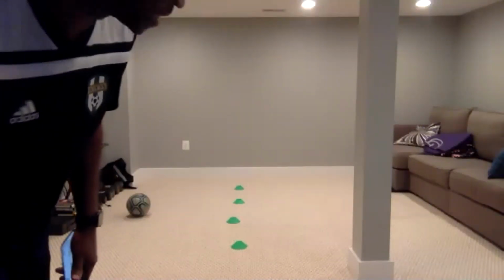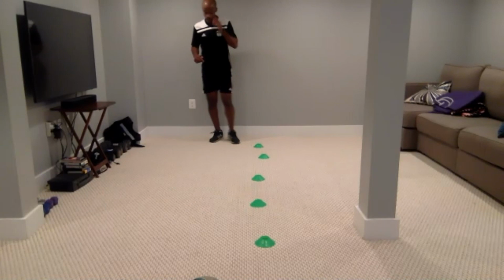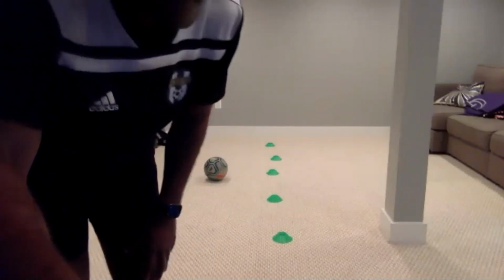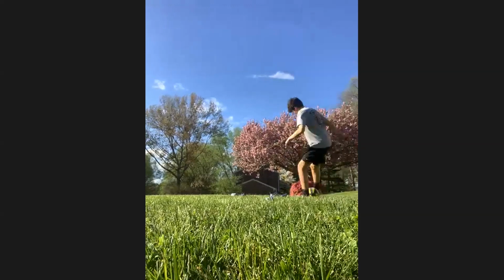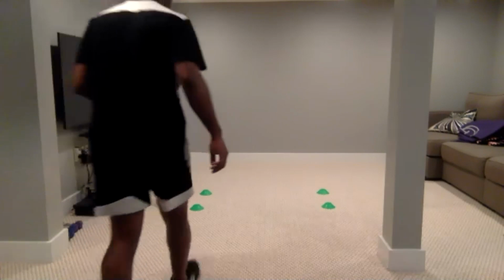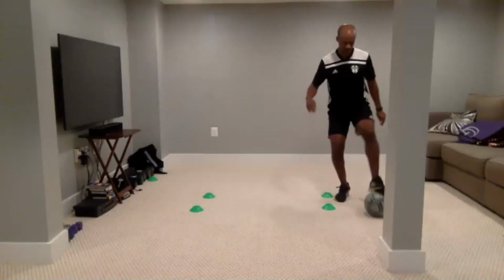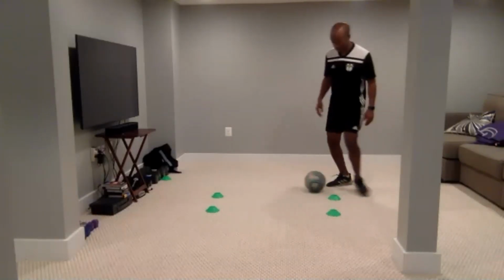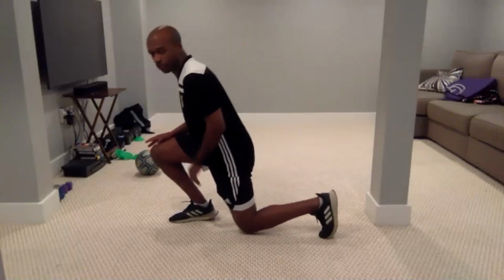MYS Live Training - April 13, 2020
Juggling Warmup - 2 minutes
Juggling Thighs Only - 1 minute
Juggling Alternating Feet, Thigh - 1 minute
Juggling Weak Foot only - 1 minute
Ladder drills - Linear 2 feet In, Backpedal - 6x - 7:41
Ladder drills - Icky Shuffle, Icky Shuffle Backward - 6x - 8:08
Ladder drills - Lateral 2 feet In - 6x - 8:45
Ladder drills - Lateral 2 Feet In/Out - 6x - 9:18
Ladder drills - Lateral Scissors - Ali Shuffle - 6x - 9:55
Dynamic movements - 10:55
Juggling Pattern - Pyramid - 1 minute - 16:35
Juggling Pattern - FFTTH (Foot, Foot, Thigh, Thigh, Head) - 1 minute
Dribbling Cones - 2 feet - 2 sets - 30 seconds - 22:14
Dribbling Cones - Right only  - 30 seconds - 24:50
Dribbling Cones - Left only - 30 seconds
Dribbling Cones - Rolls - 30 seconds - 26:29
Dribbling Cones - Diagonal Drags Left only - 30 seconds - 27:57
Dribbling Cones - Diagonal Drags Right only - 30 seconds
Dribbling 2 Cones - Rolls - 30 seconds - 31:10
Dribbling 2 Cones - Cruyff - 30 seconds - 32:15
Dribbling 2 Cones - Drag - 30 seconds - 33:35
Dribbling 2 Cones - Drag Skip - 30 seconds - 35:20
L series - Outside L, Bells - 30 seconds - 39:30
L series - Outside L, Iniesta (La croqueta) - 30 seconds - 40:15
Demo - La croqueta - 42:35
L series - Outside L, Roll - 30 seconds - 43:29
L series - Outside L, Iniesta, Stutter Steps, Iniesta - 30 seconds - 45:48
Demo - Add fake kicks (game realistic) - 48:30
L series - Outside L, Fake Roll (start/stop), Roll - 30 seconds - 49:15
L series - Outside L, Roll, Double Drag - 30 seconds - 53:20
L series - Outside L, Roll, Drag, Pull Cruyff - 30 seconds - 55:55
L series - Outside L, Roll, Ronaldo Chop, Drag - 30 seconds - 58:05
Demo - Ronald Chop - 1:01:40
L series - Inside L, Stop, Iniesta - 30 seconds - 1:03:10
L series - Inside L, Stop, Double Step-over, Iniesta - 30 seconds - 1:05:42

Workout

5 Rounds of:

5 push-ups (3 count) - 1:11:39
- 1 push-up,  Knee to chest, 1 push-up, Knee to chest, 1 push-up, repeat
10 Squats (3 count) - 1:12:15
- 1 Squat, 1 Split Squat Left, 1 Split Squat Right, repeat
20 Flutter Kicks (4 count) - 1:12:55